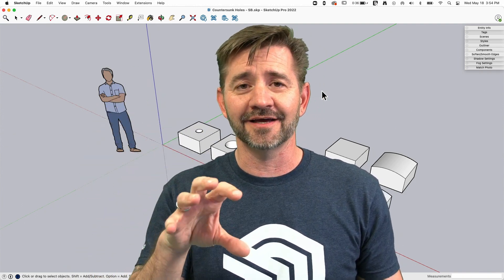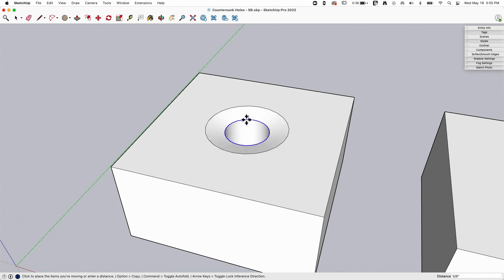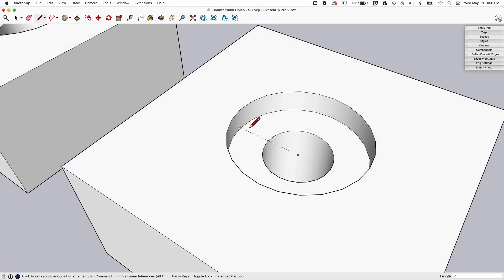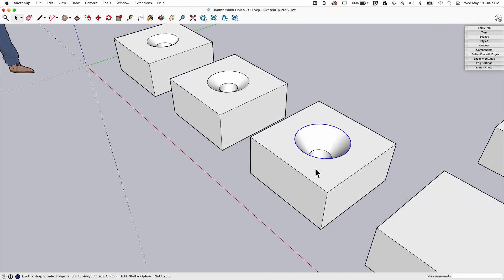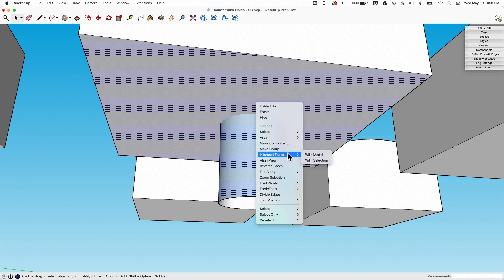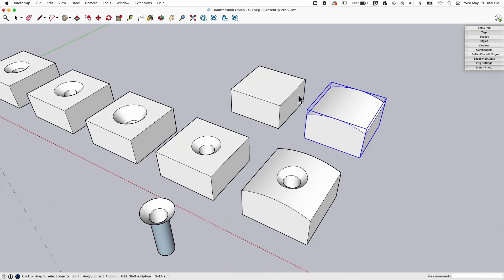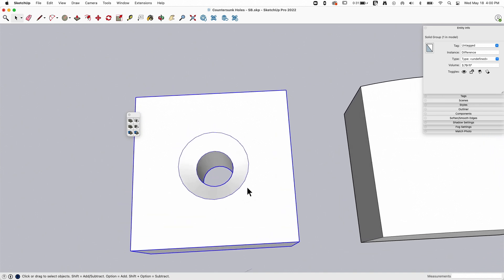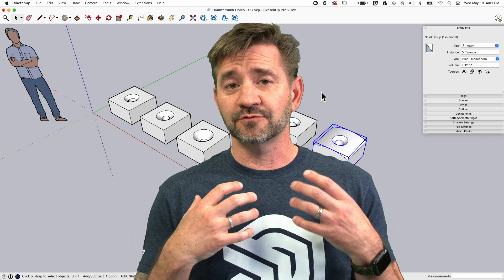Counter Sunk Holes - Skill Builder